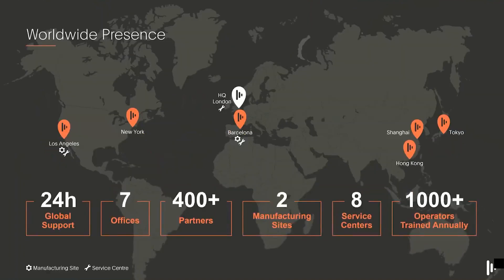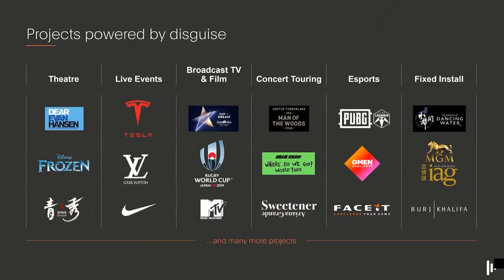Webinar | How to Create an Immersive World Using disguise xR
Today more than ever, organizations around the world are focusing heavily on creating the highest quality, most engaging online experiences possible. Even as we all evaluate reopening and returning to some semblance of normalcy, new challenges will emerge that combine the recent, rapid digital transformation in online broadcasting with the natural limitations of a live audience.

To help our clients address these challenges, Diversified has partnered with Disguise, a company at the forefront of mixed reality and augmented reality.